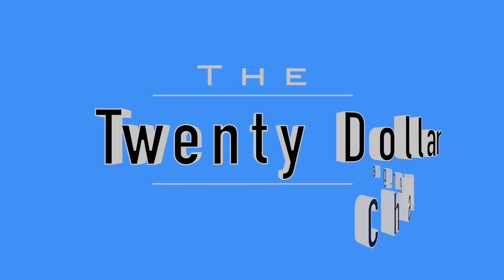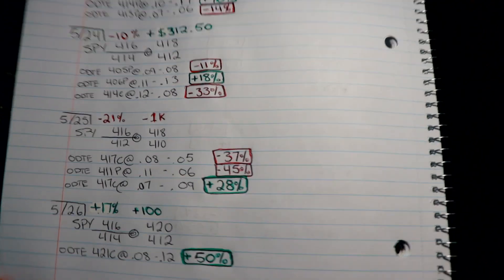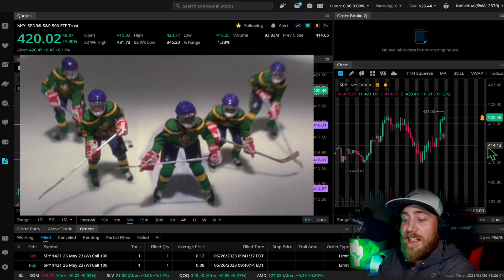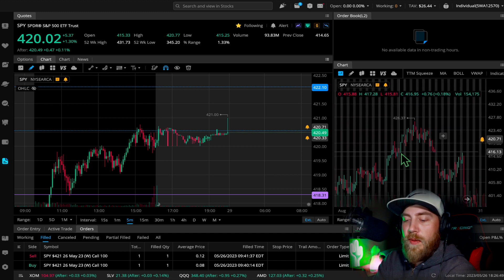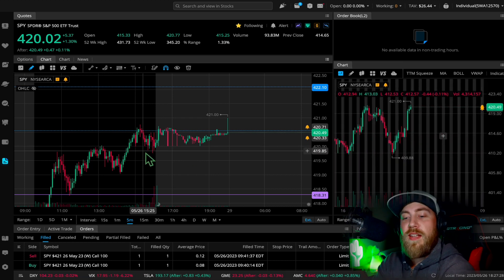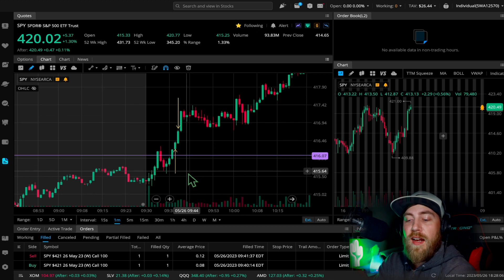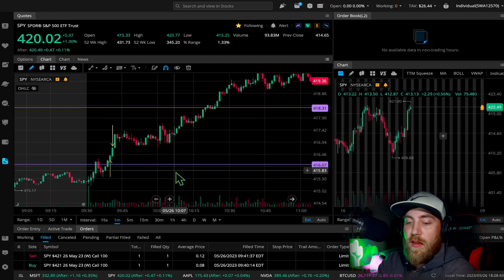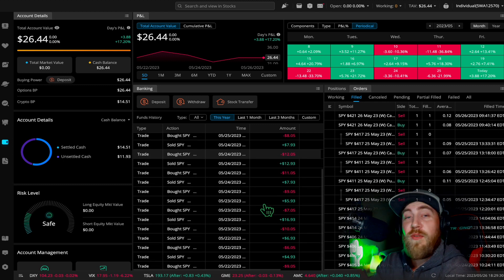How To Grow A Small Account Trading Cheap SPY Options | I Made 50% In 1 Minute Today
Day 101 of my Twenty Dollar Trading Challenge | How To Grow A Small Account Trading SPY Options |

Lesson of the Day - Grateful for green

I will be trading futures on the channel soon along with the $20 dollar challenge. I am trying to decide if I am going to make two videos everyday or fit them into one..  🤔 My goal is to start sharing by Tuesday at the latest since Monday the market will be closed.

I am sharing all of my progress and being completely transparent as I grow my Webull account starting from $20.18 trading SPY Options. My hope is that my knowledge helps and inspires others to become financially free, and show them you DO NOT need to start with a lot of money; ANYONE can come up with $20 dollars and do this challenge with me.